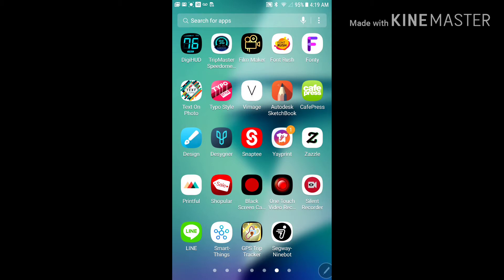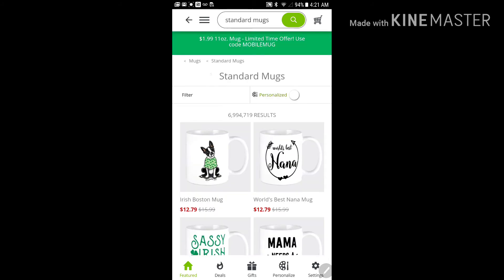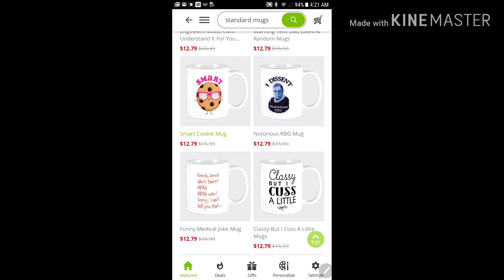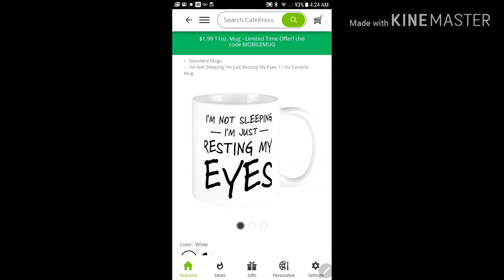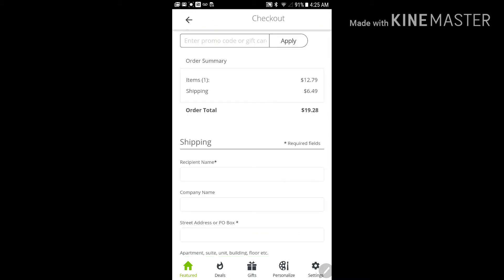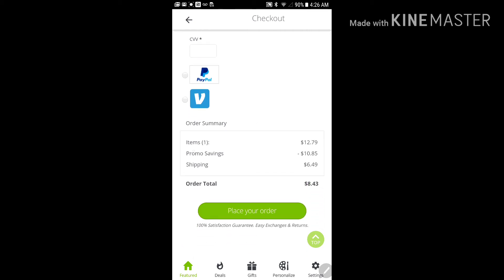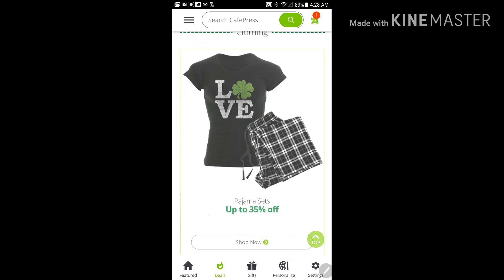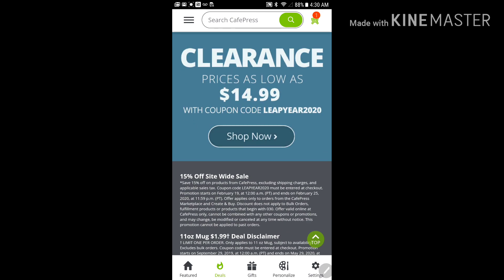#14 HURRY!!! CAFE PRESS $1.99 coffee/tea mugs on SALE!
Get these MUGS that are on sale on CAFE PRESS, the sale doesn't specify when it will expire but it does say for a LIMITED TIME so it could be any day at the time of posting this VIDEO